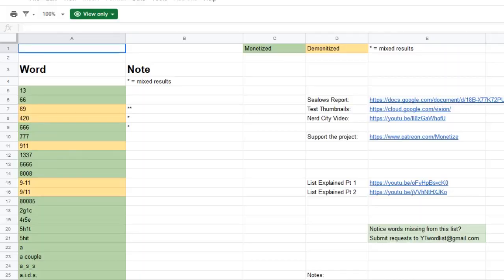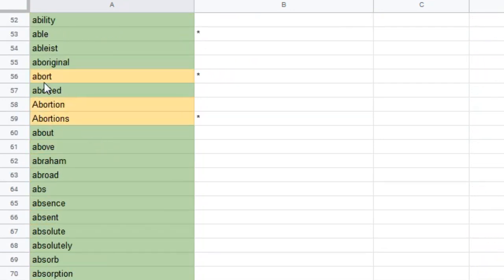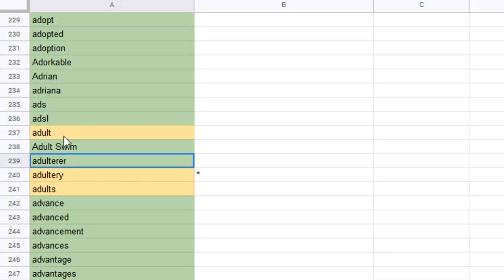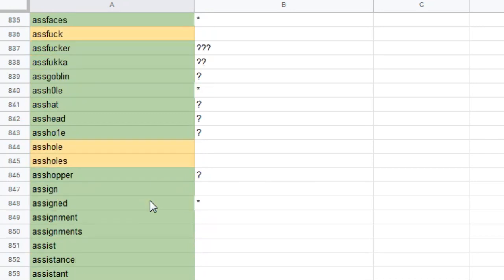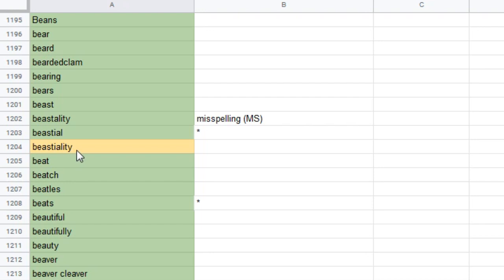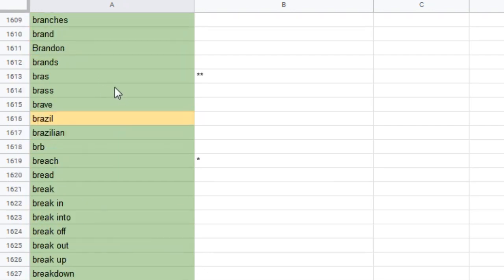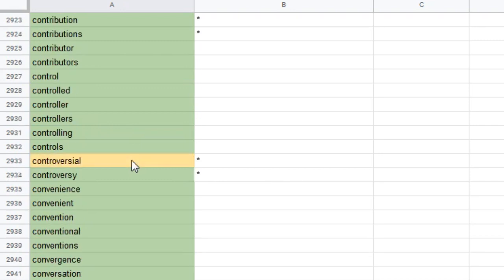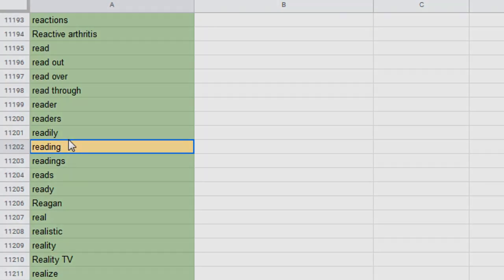I Say Forbidden Words on YouTube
Delaware!

Bitcoin: 3PBS5zcw7GY2KNU48vGqDJRPmaaXcRPUrm

Macbook Camera Cover (I recommend the NyanCat version)